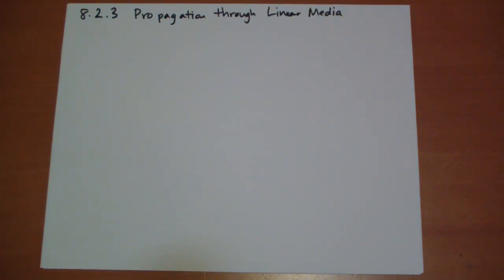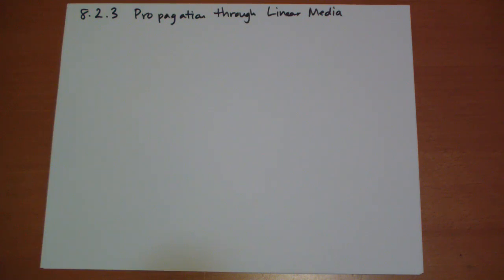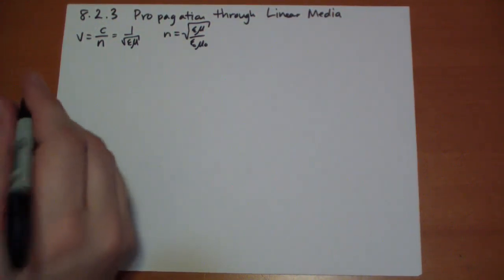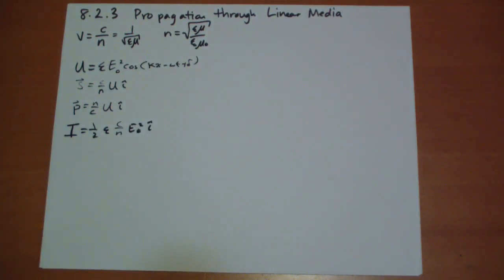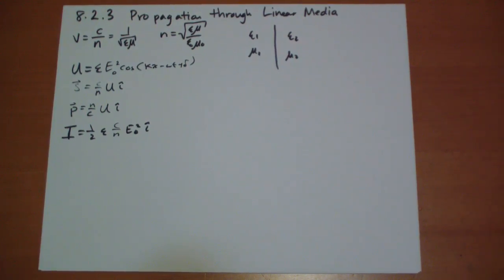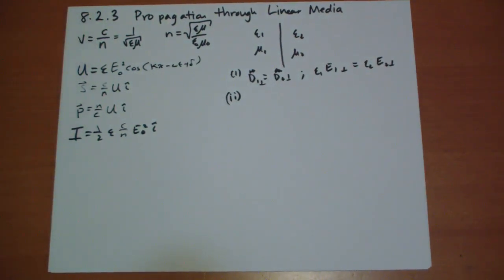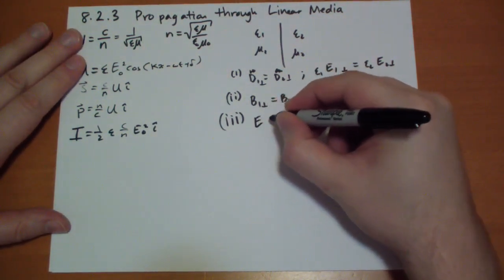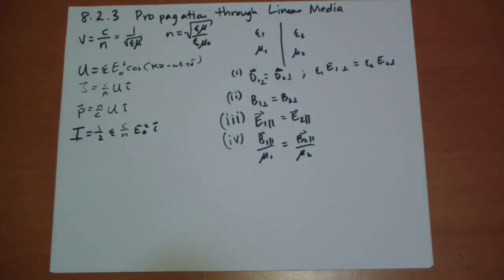8.2.3 Propagation Through Linear Media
8.2.3 of Griffith's Introduction to Electrodynamics 2nd Ed

Applying the equations we learned for a vacuum to uniform linear media. Also, laying down the boundary conditions we'll use in subsequent sections.